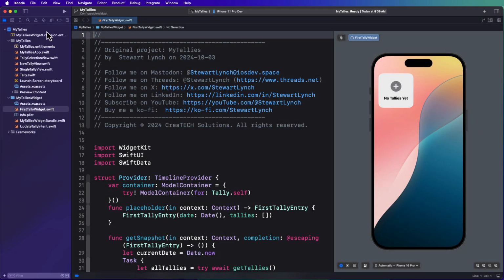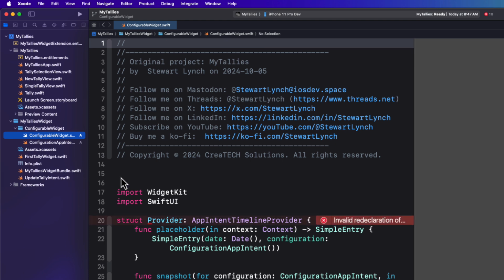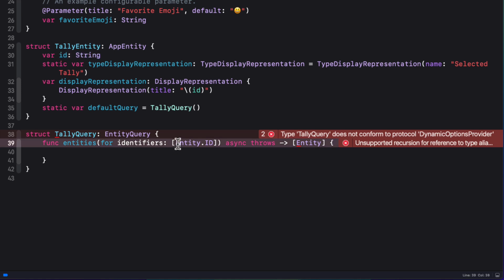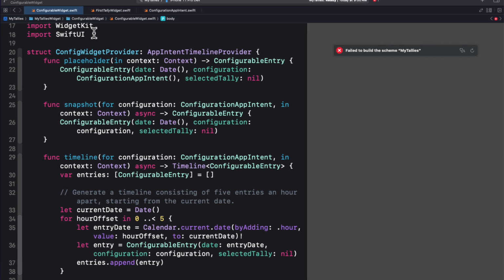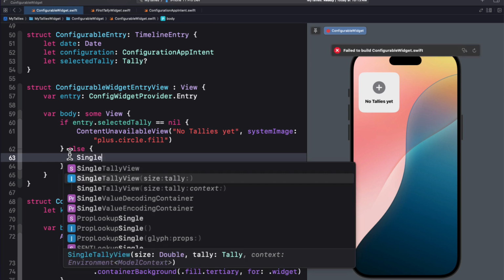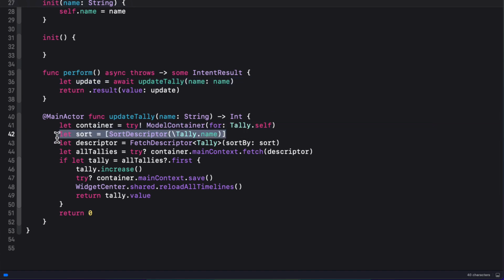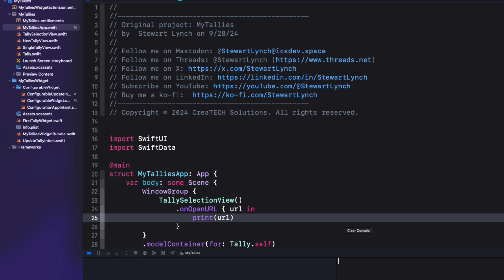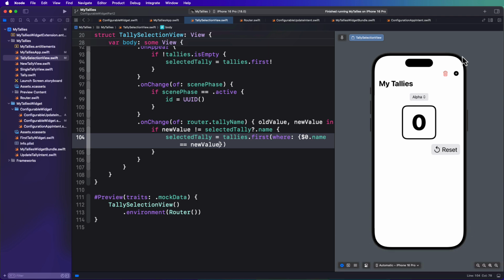MyTallies Widgets AppIntents SiriShortcuts Part 3 ConfigurableWidget witn Dynamic Intent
This is the 3rd video in the My Tallies AppIntents series where we are creating an App that also has interactive and configurable widgets with Siri Shortcuts.  In the video, we are going to create a Configurable widget that will be both interactive and when tapped on, outside of the the tally widget will route to the correct Tally in the app.  This is the longest video in the series so be sure that you use the chapter markers that I have provided in the description so that you can pause and return to the video any time you choose.

If you find the video too lengthy, make use of the chapter markers I have in the description so that you can pause at a time of your choosing and return at a later date when you are more refreshed and ready for more.  I decided to keep each individual section in this 4 part series as a single video rather than breaking it up into shorter videos.

Table of Contents:
0:00  Introduction
2:20 Configurable Widgets
7:05 Configurable Widget AppIntent
14:33  Updating the Widget
23:12 Interactive AppIntent
28:21 Routing